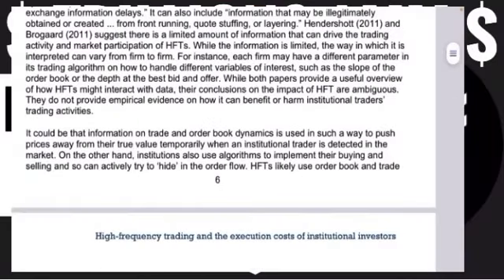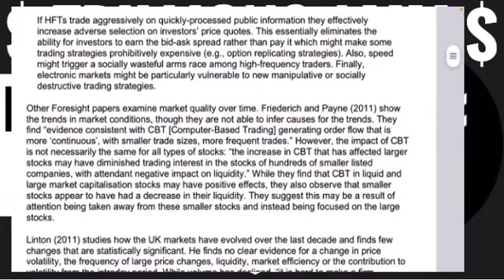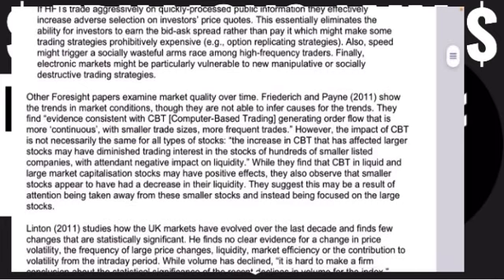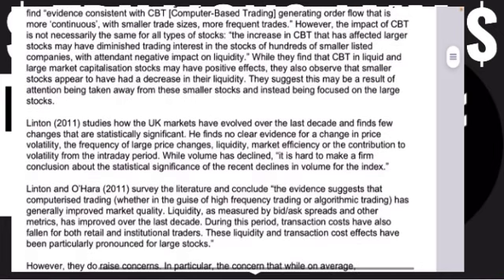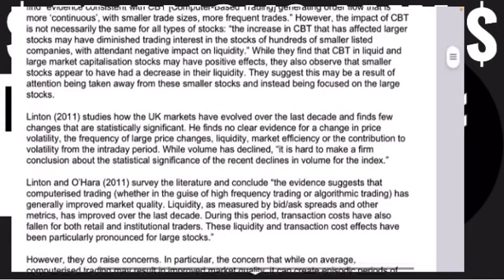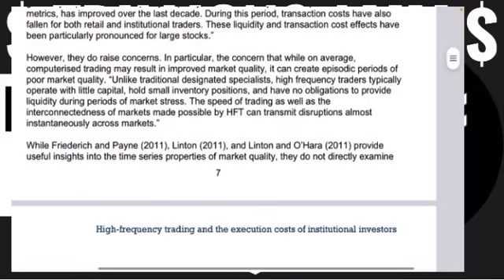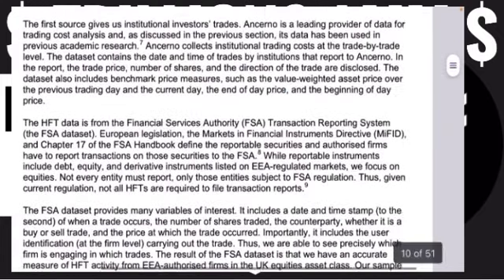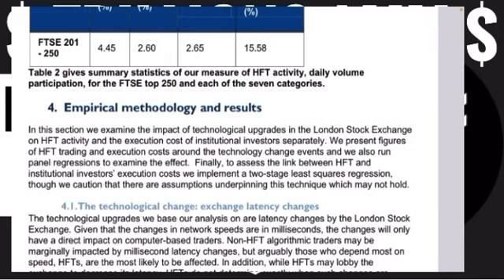STELLAR XLM AMM 💰TRILLIONS💰MARKET MAKING 📊 RESEARCH PART 3 HIGH FREQUENCY TRADING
Stellar XLM AMM a High frequency trading Liquidity tool? Clearly Trillions could flow with use case like this; but is High frequency trading good for the institutional and retail trader? Stellar has a keen focus on AMM so let's do the research in this part 3 series.

Market making or AMM IS where additional Utility could be coming from? With xlm crypto Stellar is fast becoming a stronghold into the new financial system. However We all look at the charts and see Stellar xlm price really low. Today in Zioncoins Crypto News I look at the at the drivers and possibilities with fundamental and technical analysis.

I look at crypto, like Gold xlm the dxy the 10yr yield research the Fednow find out how crypto like stellar xlm could see trillions of through put. I try and build a picture as to what could be happening with stellar xlm when and how these stellar xlm price predictions could be wright. Following the on set for CBDC's & ISO 20022 standards; I connect the dots with stellar xlm & other Blockchains.

Trillions may flow through the stellar xlm eco system it's a matter of maths when the rails have been provided. How many banks and markets will integrate and Is the fednow going to interoperate?

Don't get me wrong iso 20022 is old crypto news but I really think it's a good idea to see actually how big stellar iso 200222 could be. This could shock the world wired with IBM 😉.

We're still building out our eco system and we'd love you to come along with us on our journey. When you buy zioncoins you become apart of our community. Active our inactive its completely your choice.

Buying zioncoin is more then just having and holding something special. Lots of people buying zioncoins are in fact buying in to a community not just a store of valve. I'll be making plenty more videos on, how to buy zioncons crytpo and where to buy zioncoin crypto.

How to buy zi altcoin should be complicated for new people if you watch my previous video. When I thought about how to buy zi crypto ( and zi is what we call the ticker for the asset, much like gbp, usd, xlm or xrp) I realised maybe I should advise where to buy zi altcoin.

                     2❤️&2hodl

  📊📊💰💰 TRADING 212 💰💰📊📊

Buying stocks MoneyGram like COIN, gives you expose to crypto.

💰💰 Do You Want To Get a FREE STOCKS WORTH UP TO ‎£⁠100? 💰💰

🎊 Create a Trading 212 Invest account and use 👇🏽👇🏽

For a complete cryptocurrency Coin Market update, check out Zioncoins.net listing over 5000 cryptocurrency, with charts, indicators and calculate

Some handy Crypto words and meanings

When you think altcoins think:

* Altcoin: Any cryptocurrency that is an alternative to Bitcoin.

* Smart contract: A piece of code that is executed on the blockchain after certain conditions have been met; this allows developers to create decentralised applications without having to build the blockchain from scratch.

* Defi Decentralised finance: Pushes the development of alternative decentralised blockchain-based financial applications to enable peer-to-peer transactions without third parties. DeFi apps include lending platforms, exchanges